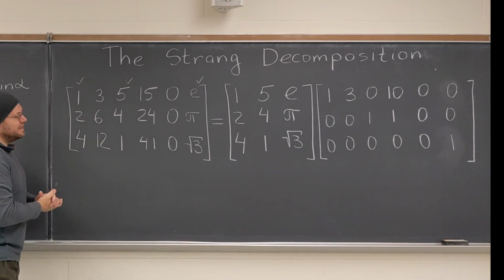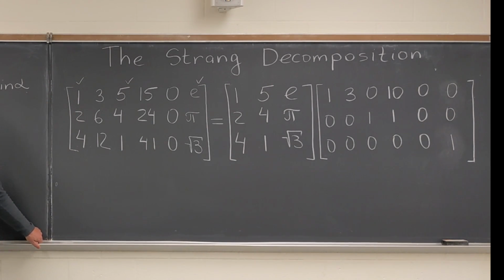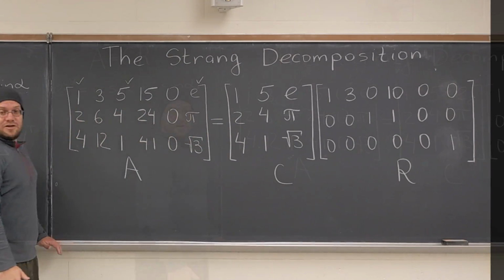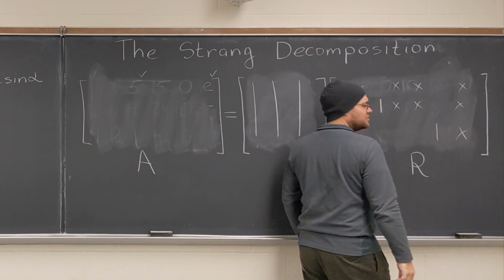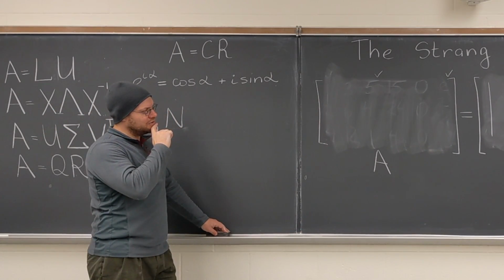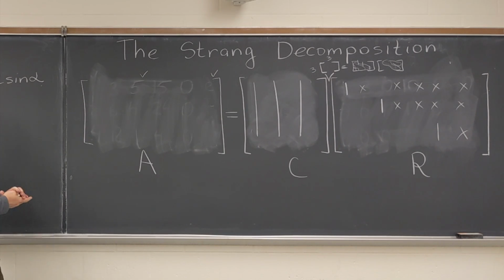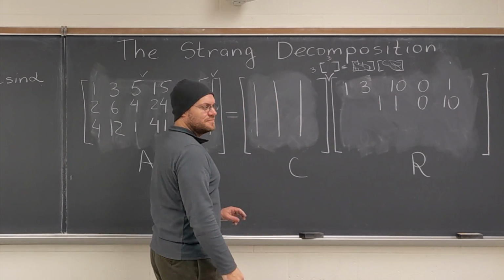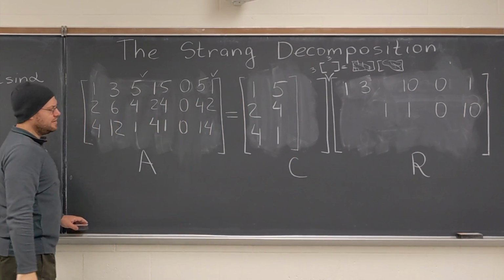The Strang Decomposition A = CR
This video is about a new matrix decomposition invented by Gilbert Strang.